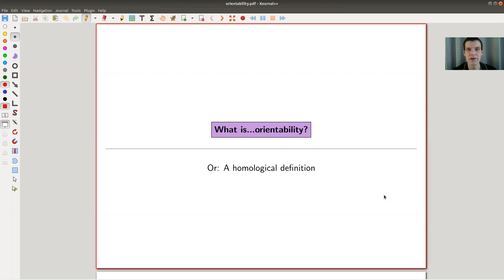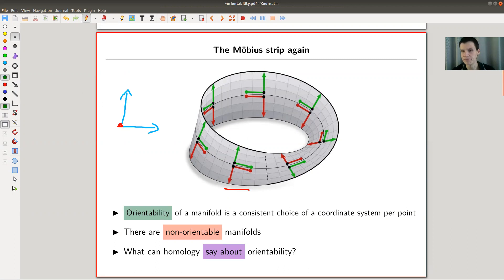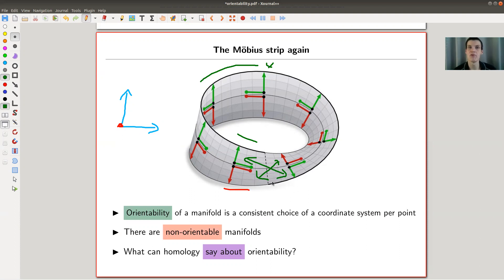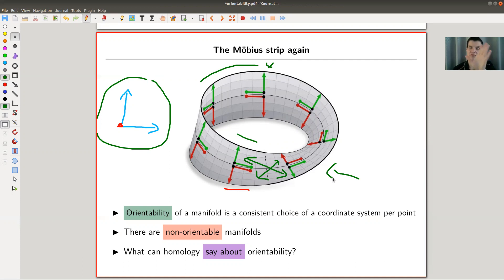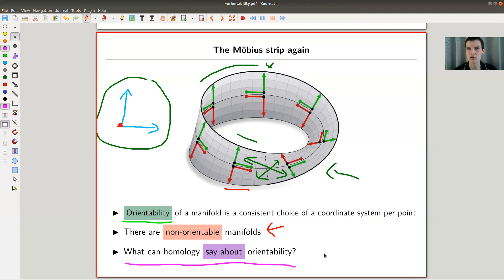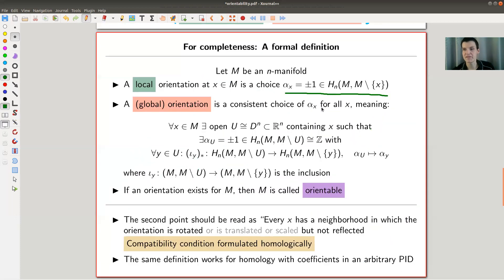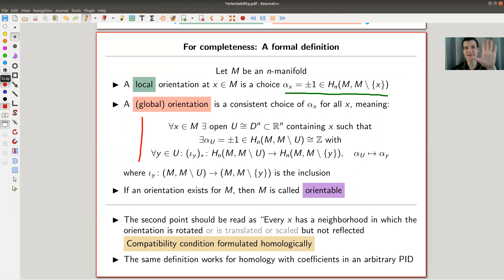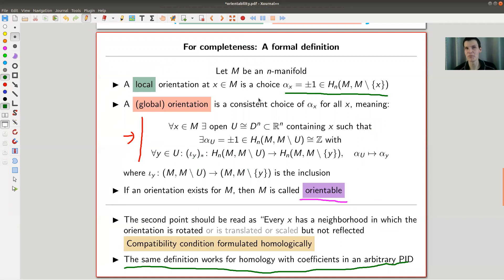What is...orientability?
Goal.

This time.
What is...orientability? Or: A homological definition.

Slides.

Orientability.

Orientation of a vector space.

Manifolds.

Right-hand rule.

Pictures used.

Always useful.

Mathematica.